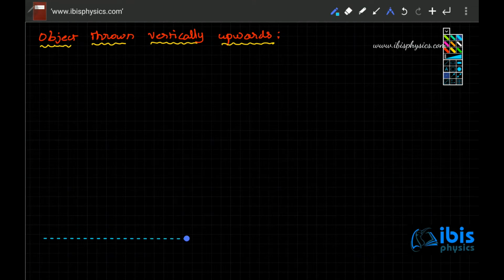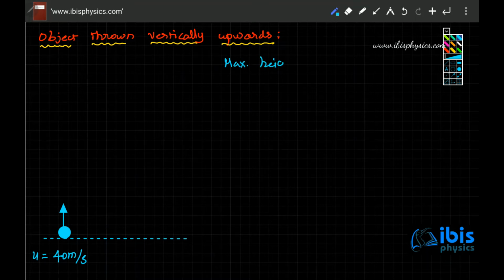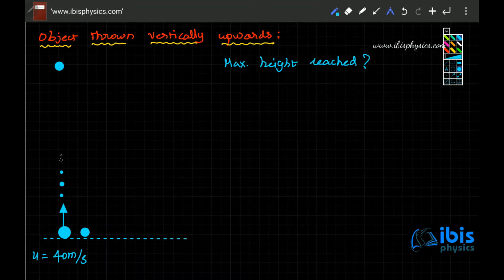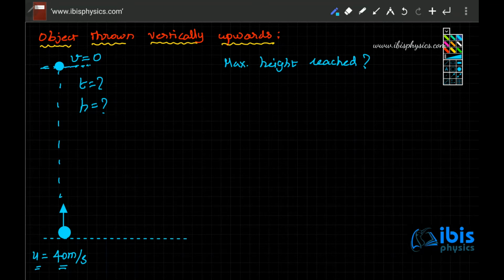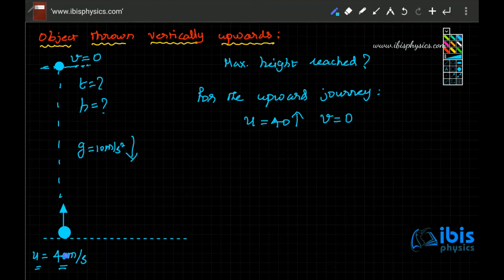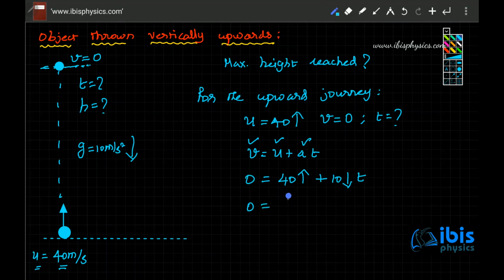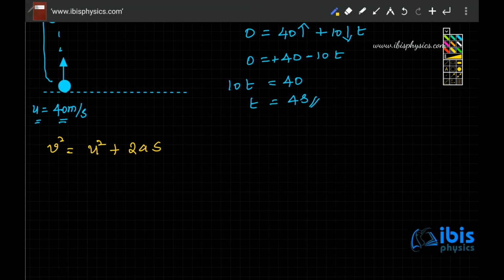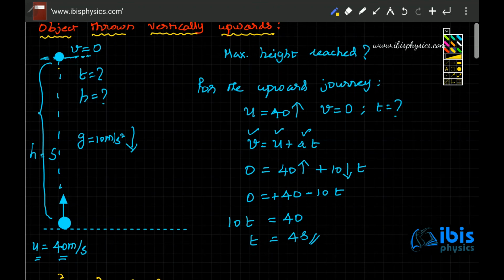Object Thrown Vertically Upward | Calculating Max Height and Time to Go Up | NCERT | Class 09